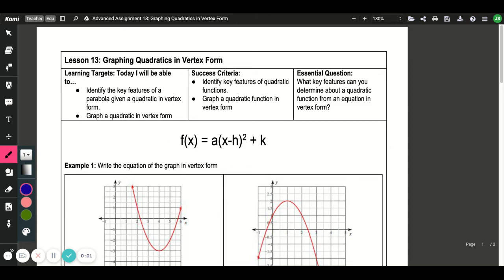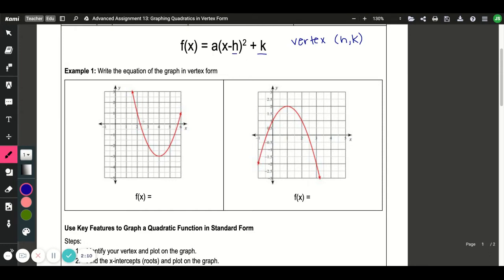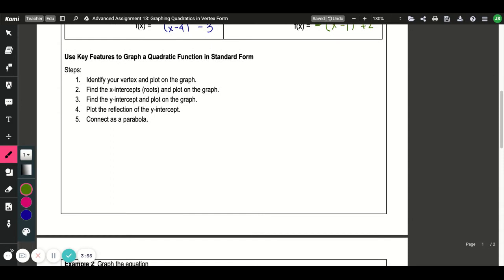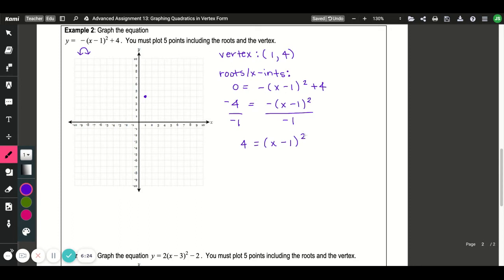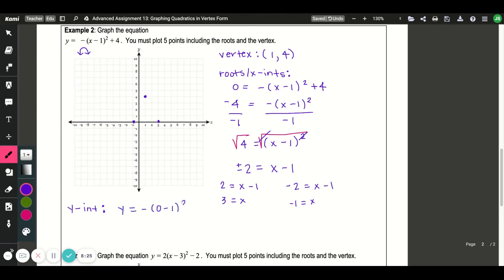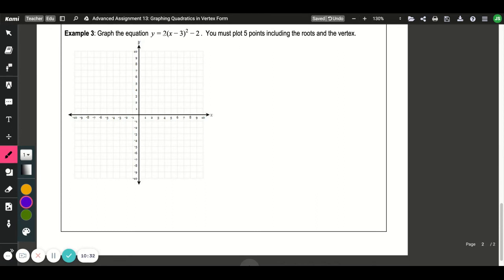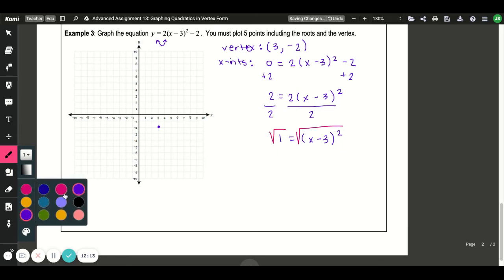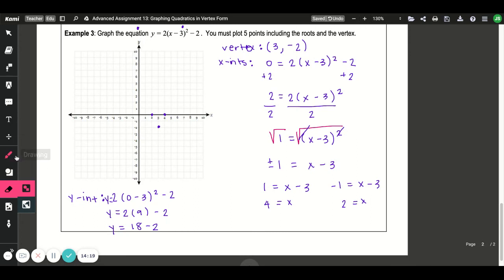Advanced Assignment 13: Graphing Quadratics in Vertex Form